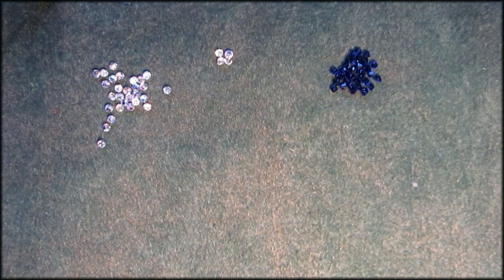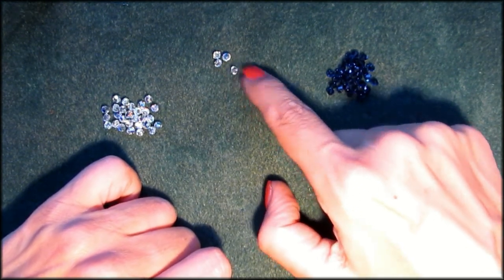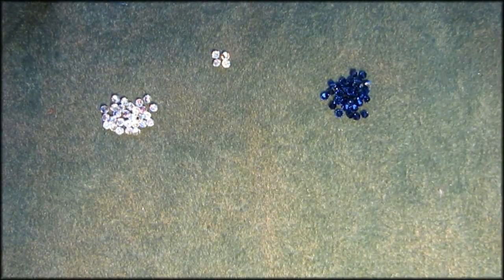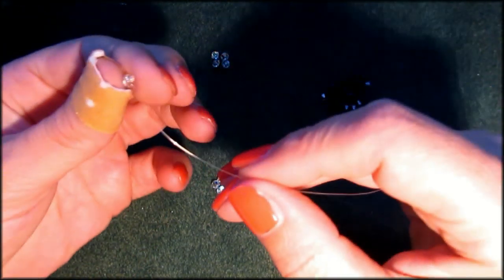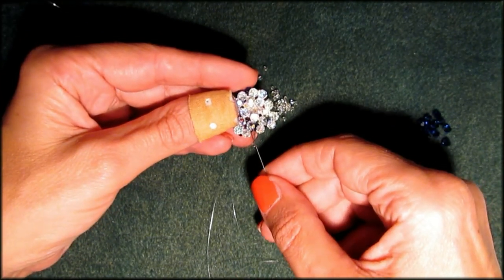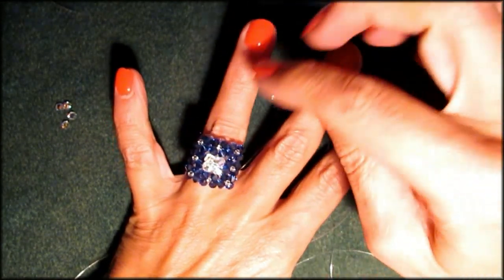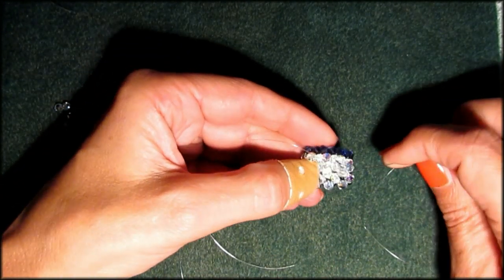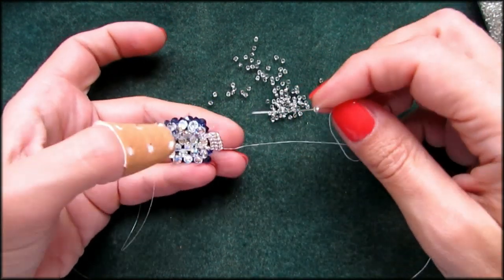3 row duo colour ring beginning beaders beading tutorial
3 row ring with topping. The base is made like the two row bracelet and for this ring I made a 3rd row. Hope you like it although it's nothing new, I felt it belongs among the beginning beaders tutorials :-)